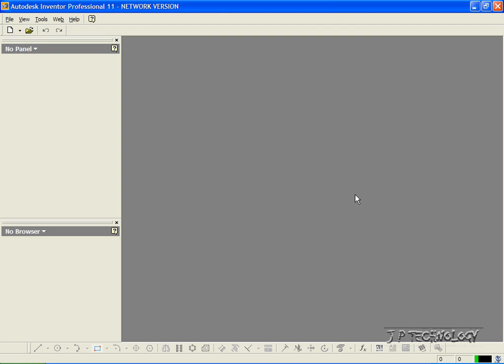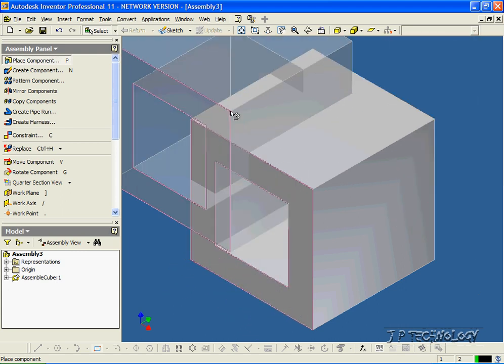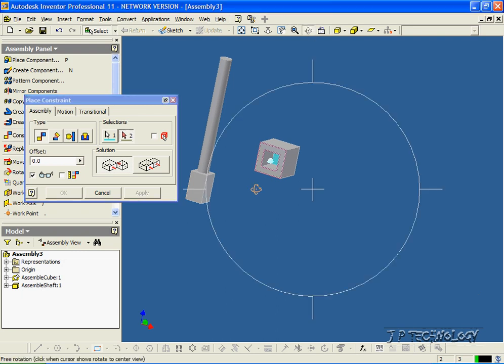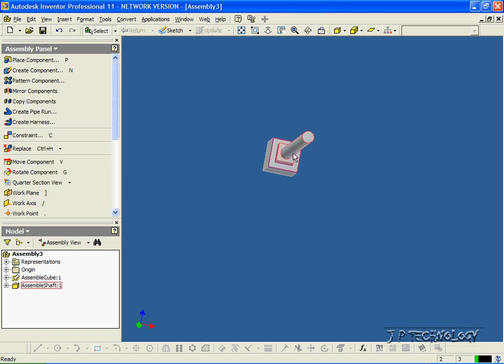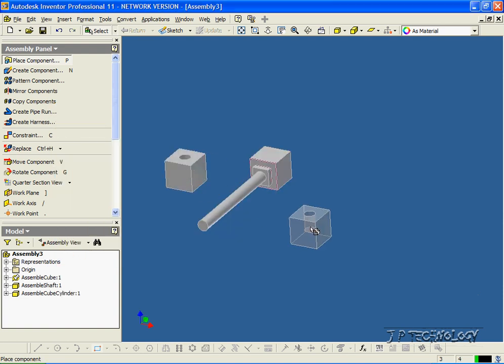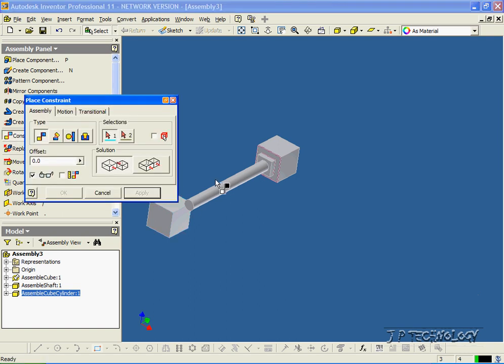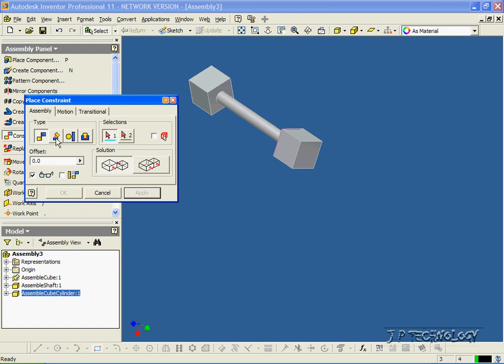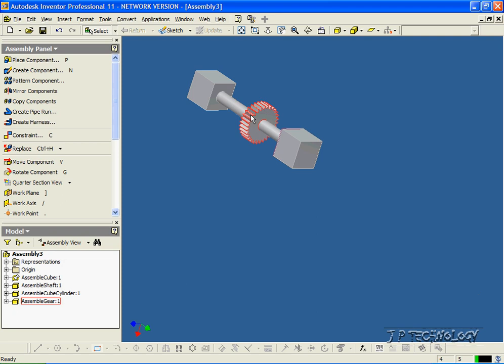Autodesk Inventor 11 tutorial #31 "Basic Assembly"